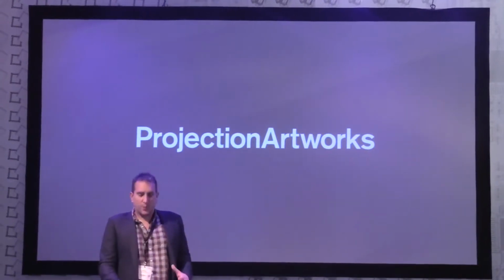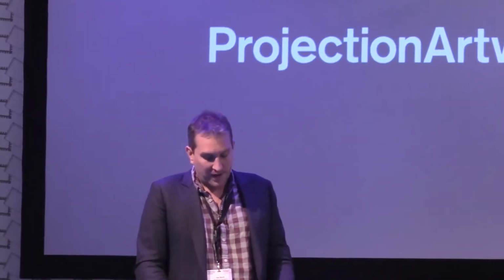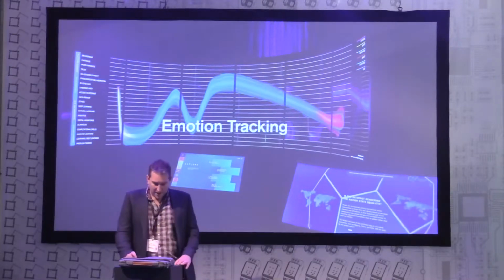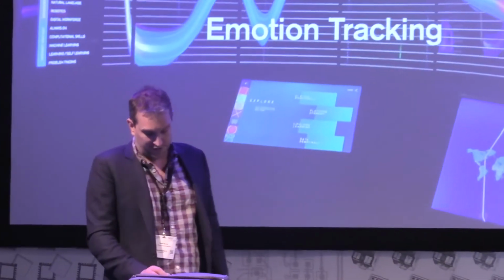ISE presentation: Tom Burch of Projection Artworks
Tom has headed hundreds of pioneering projects in projection mapping - from the world's biggest, brightest 4D spectaculars to a cloud-based mapper system for retailing. Here he explains why the best results come when brands focus on how they want an audience to feel and specialists take the technology decisions.

Filmed by Saville Audio Visual.